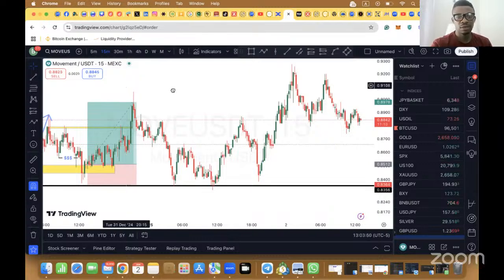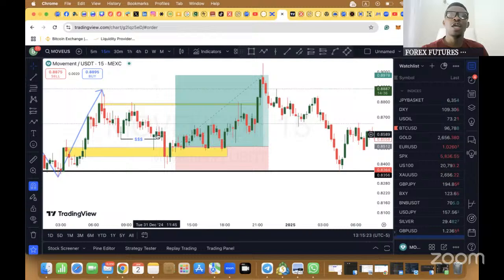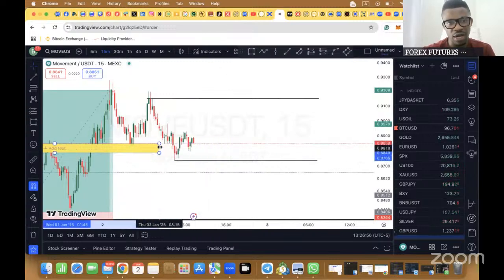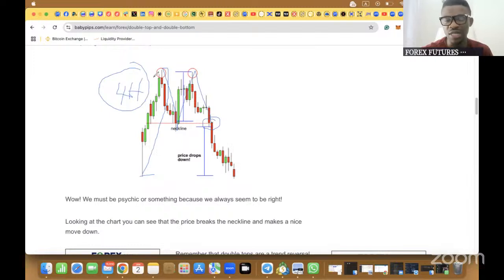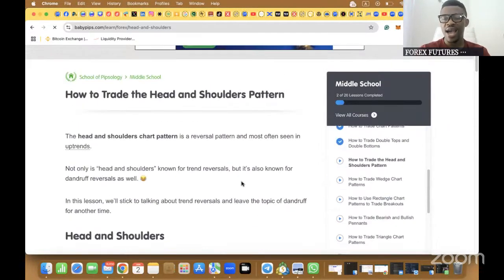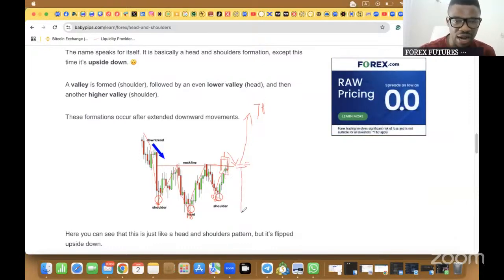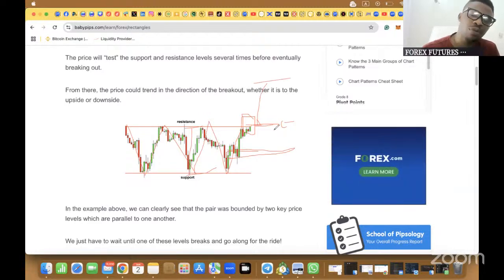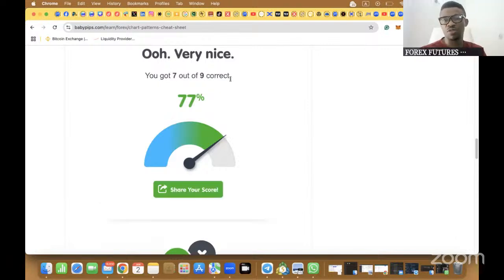HOW TO TRADE HIGH PROBABILITY CHAT PATTERNS